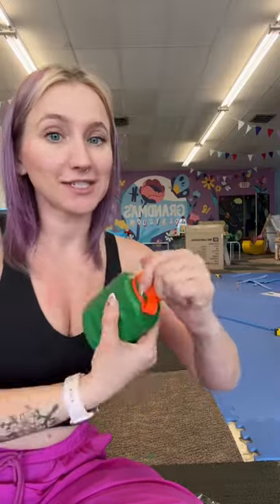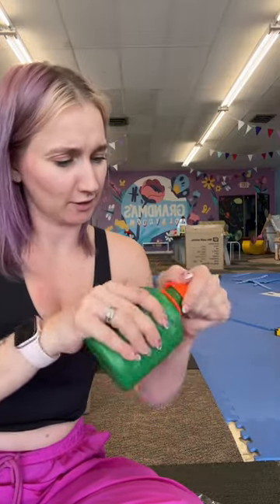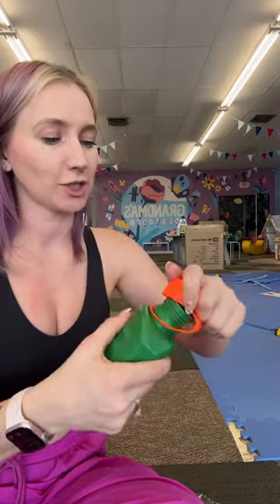Part 3: bugs in the playroom?!